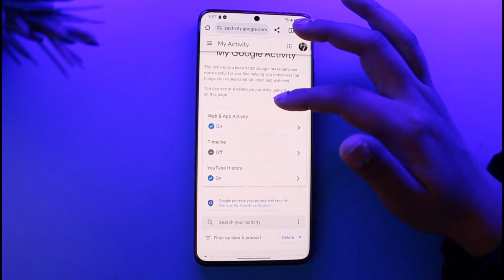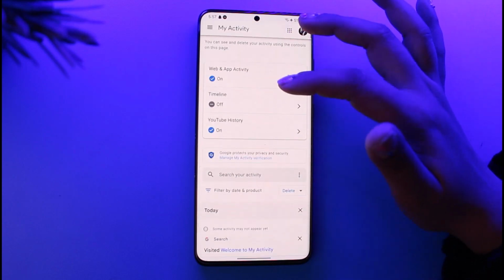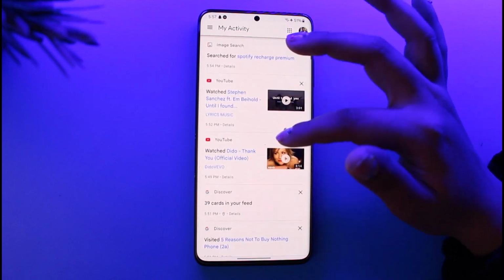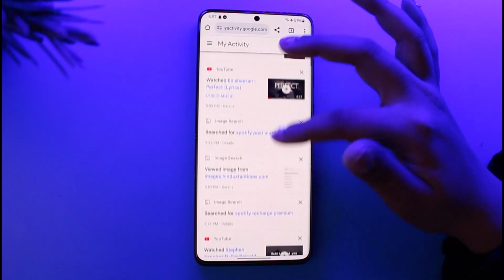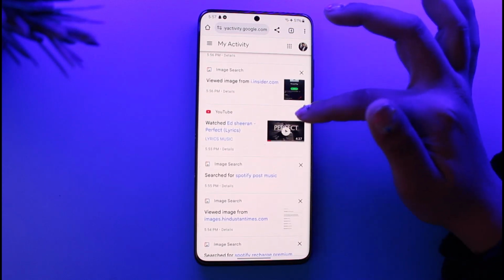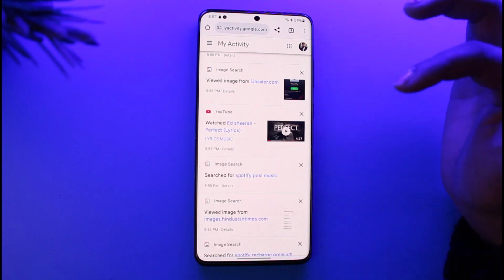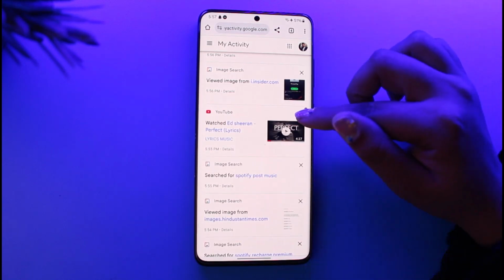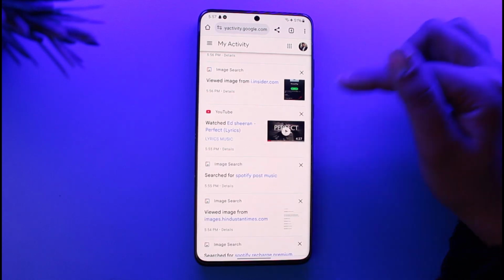How to Recover Deleted History on Google Chrome !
In this tutorial, I will guide you on how you can easily recover deleted history on Google chrome.
0:00 Intro
0:14 Access google
0:22 Recover history
1:31 Conclusion